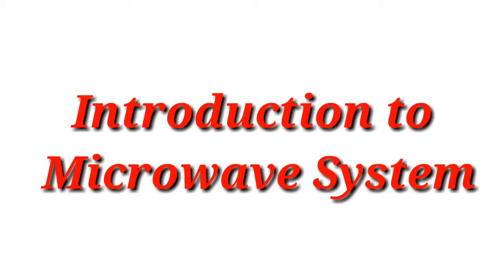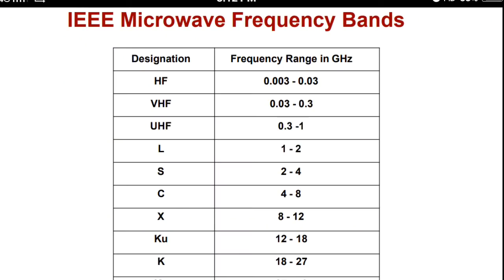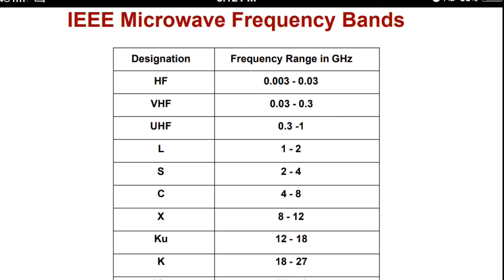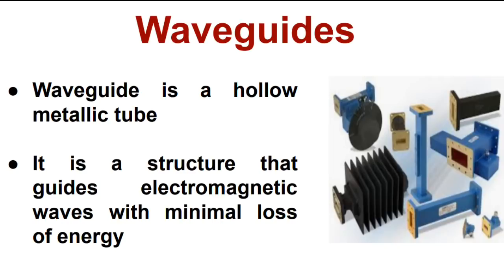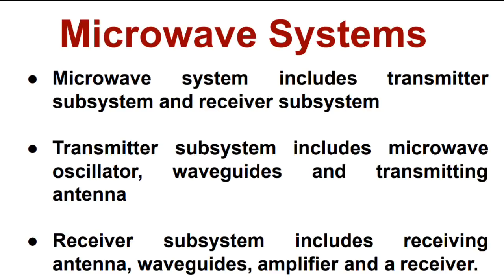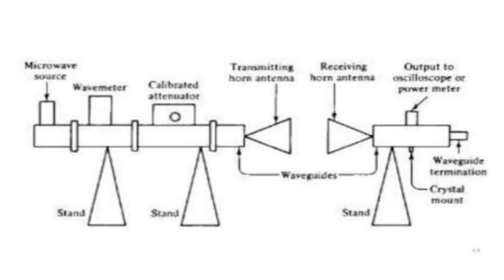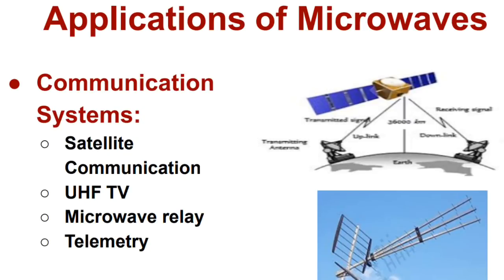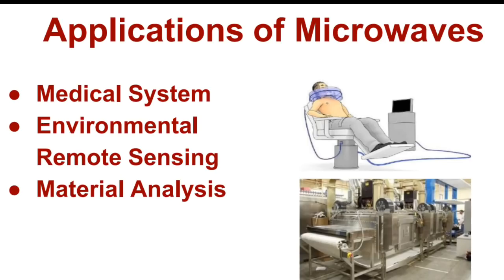Introduction to Microwave Systems